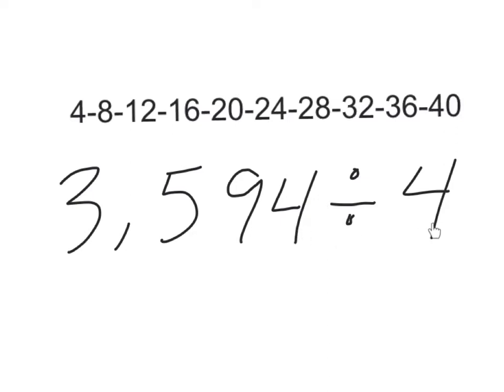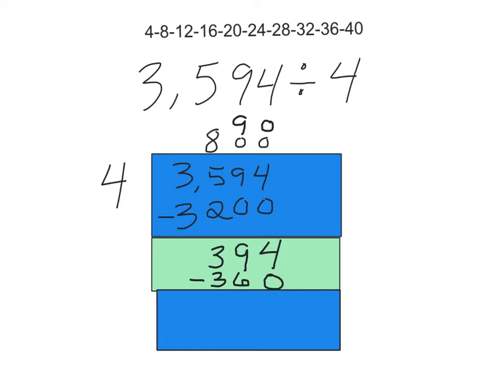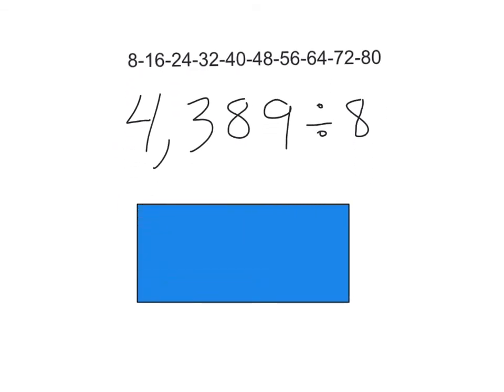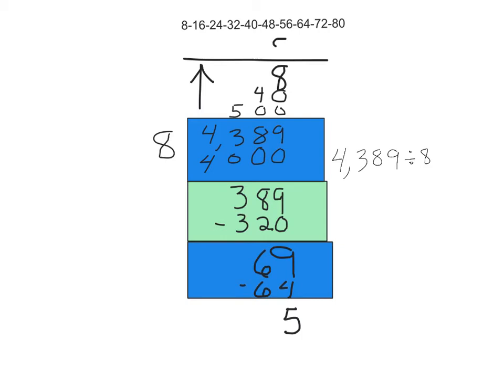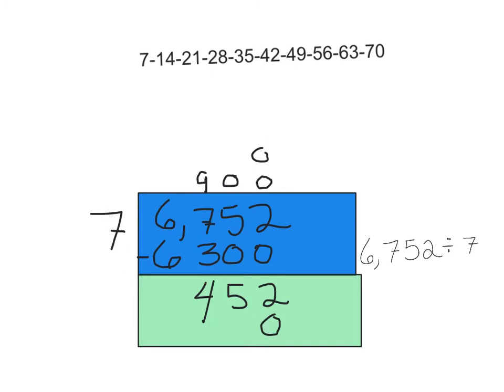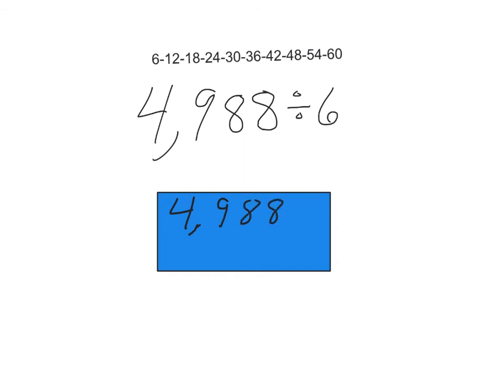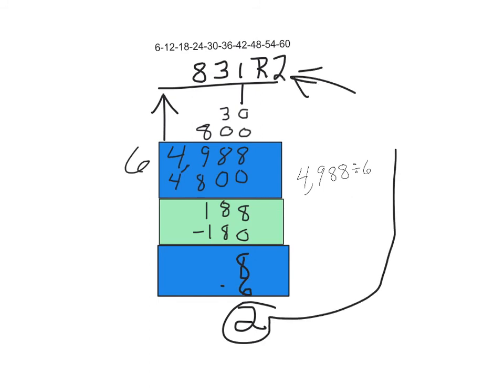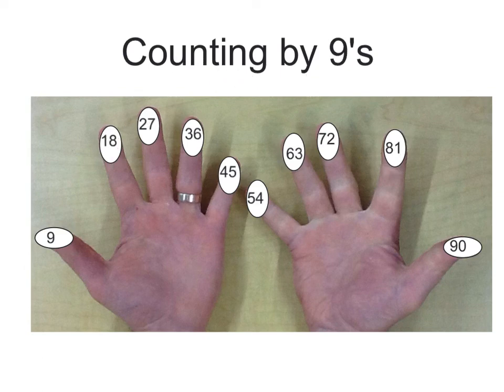Area Division 2.3.3